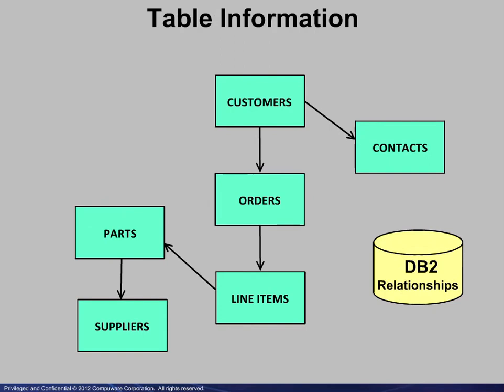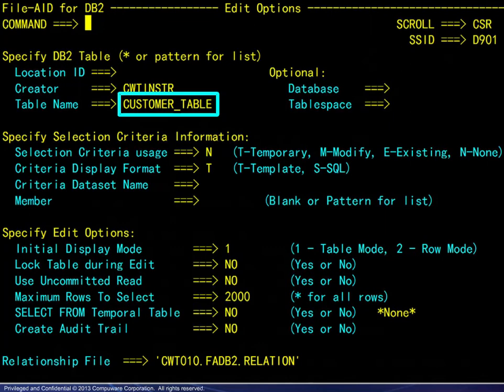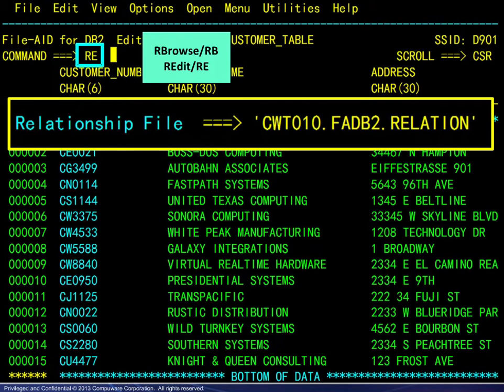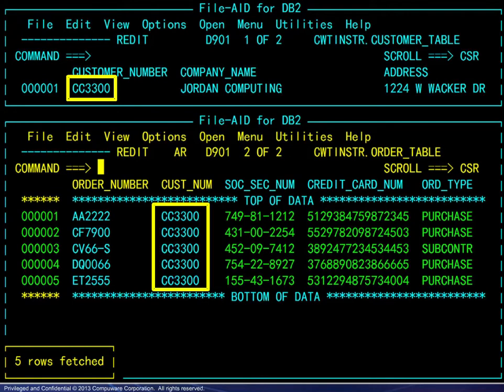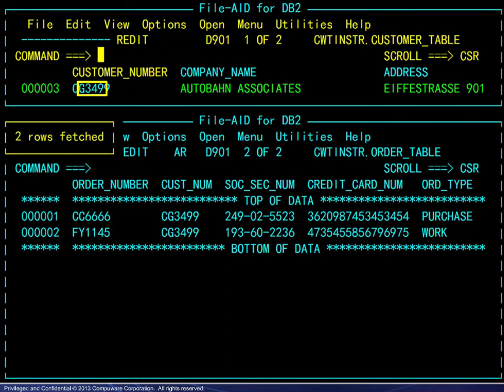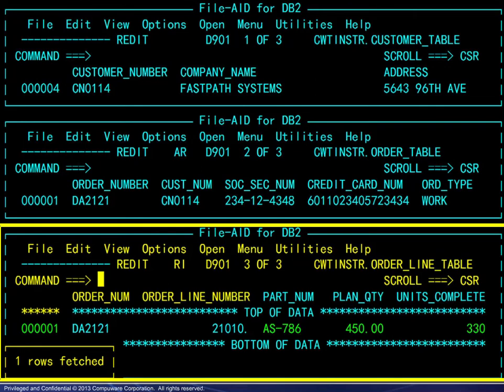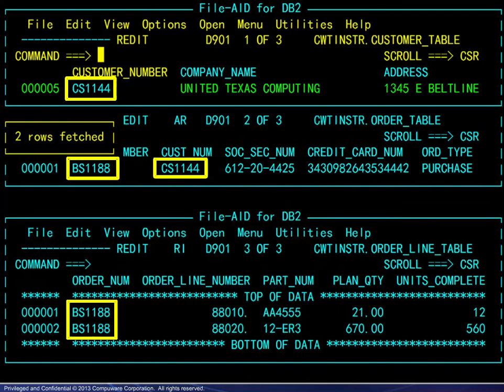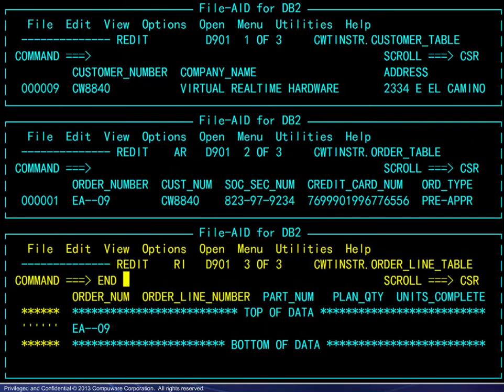BMC Compuware File-AID for Db2 - Related browse and edit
Learn how to use the Related Browse and Related Edit commands when working with related tables.